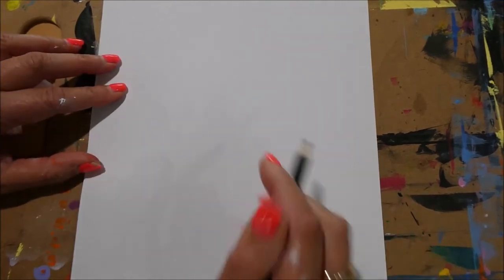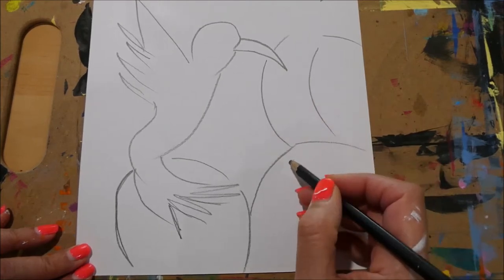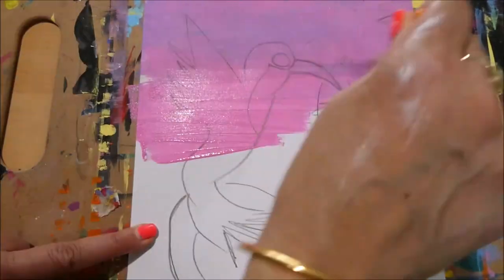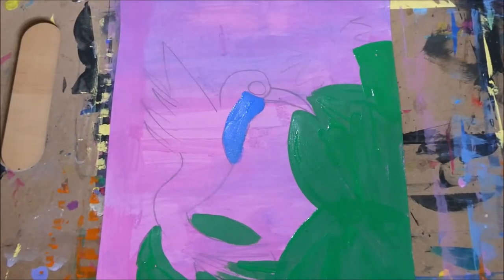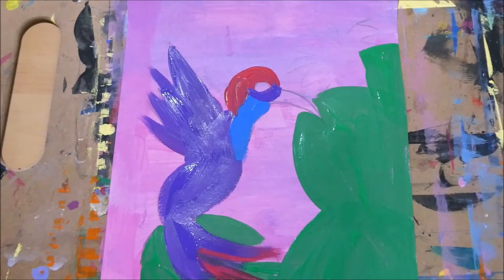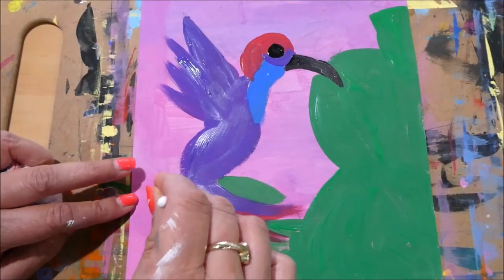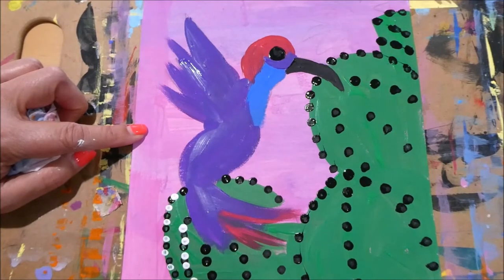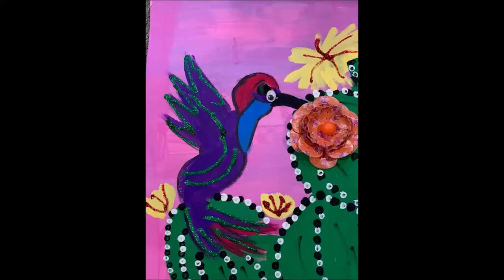Easy Cartoon Hummingbird with Miss Rennu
Paint-toons with Miss Rennu - Hungry Hummingbird
Do you want to learn how to draw and paint a hungry hummingbird? These videos are fun and easy ways to teach kids to learn to draw and paint, developing creativity and imagination. Rennu is the founder of Genius Kids. She loves art and creating fun activities for kids to learn and enjoy.